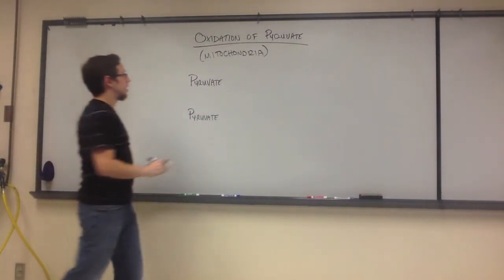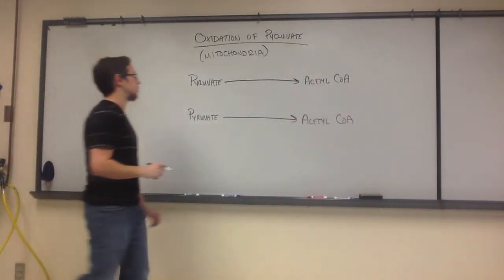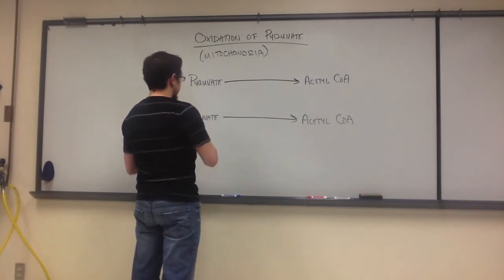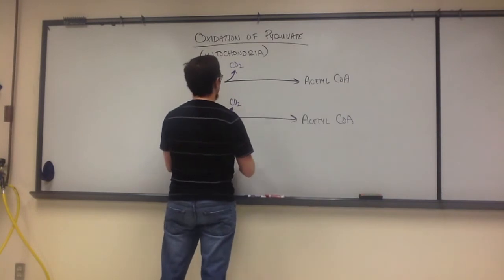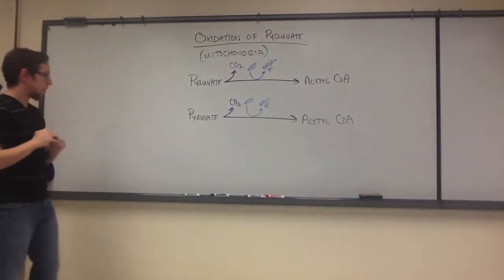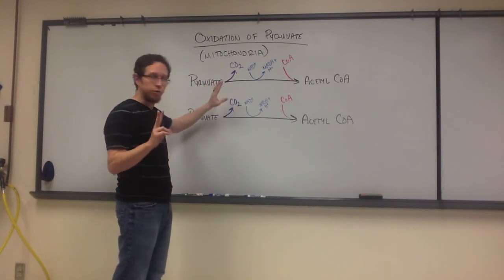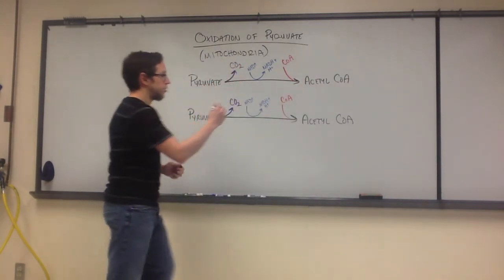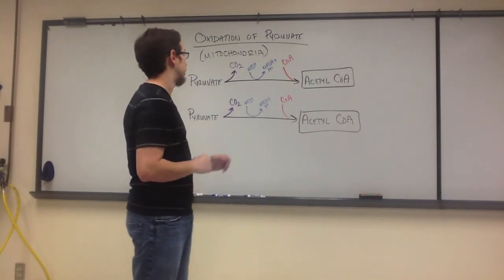Lecture Review - Oxidation of Pyruvate (Biol 1406 Ch 9)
In this video I review the process wherein Pyruvate is oxidized